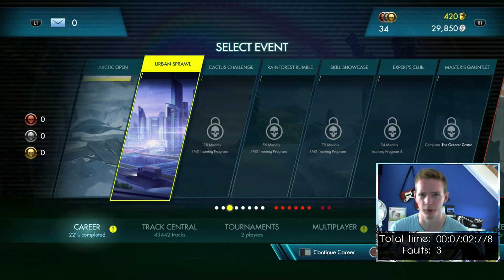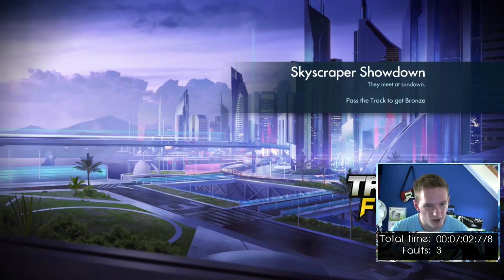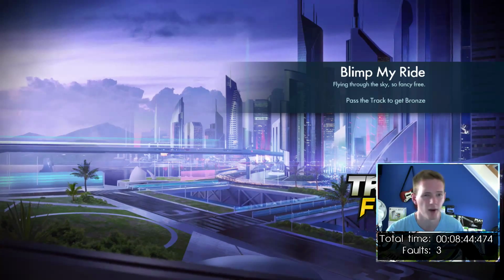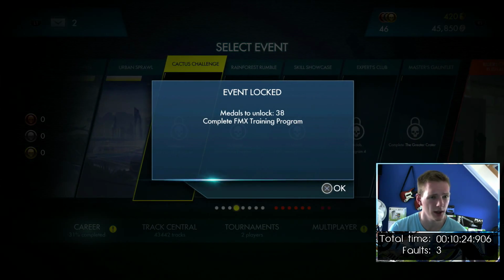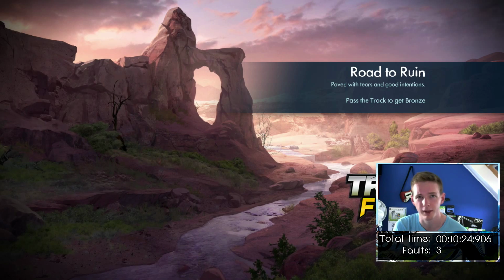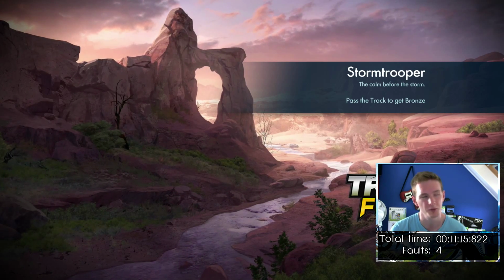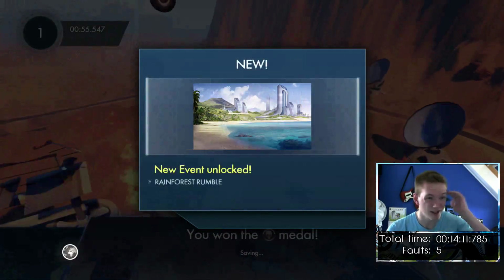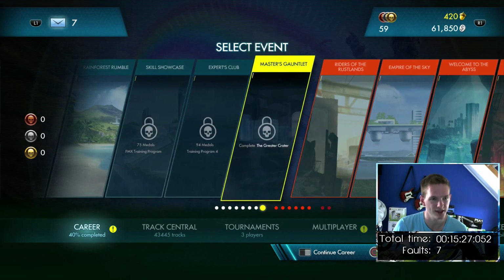Trials Fusion | The Speedrun | Part 2